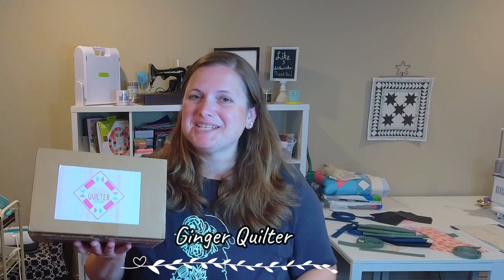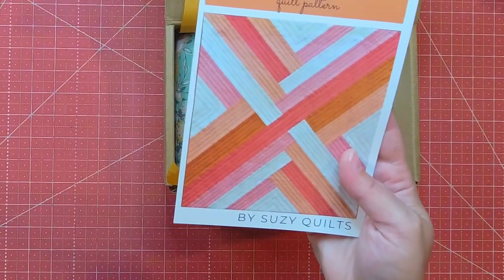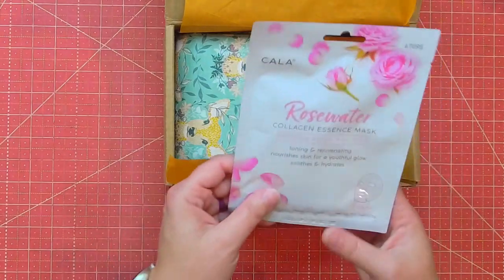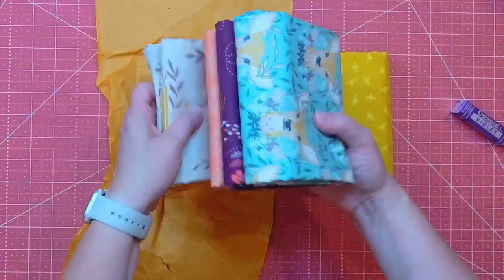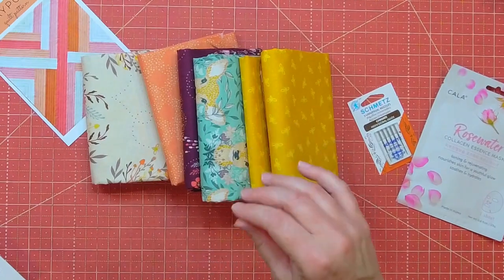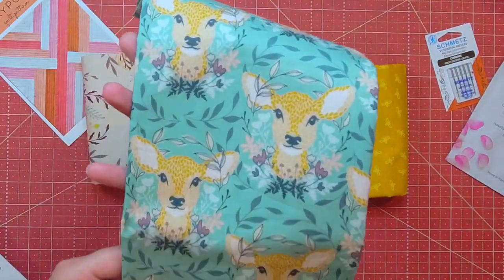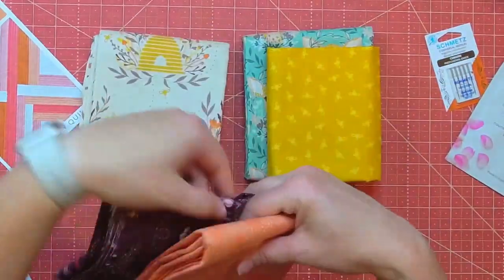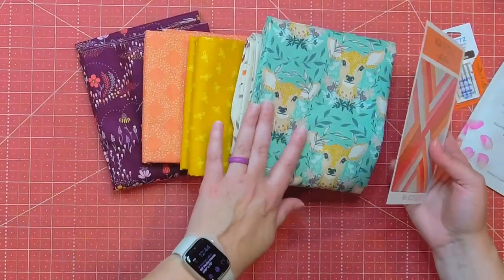Ginger Quilter Box | Quilt Subscription box unboxing and review!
Quilt subscription boxes are just so fun for those of us who enjoy monthly surprises!  They are such a great way to be introduced to new fabrics,  quilt patterns, and quilt/sewing notions!
The Ginger Quilter's subscription box did not disappoint and I think you will love it too!